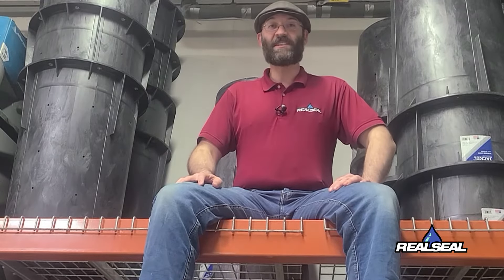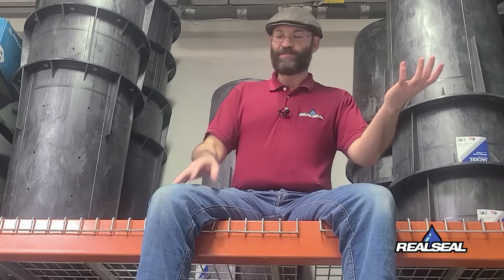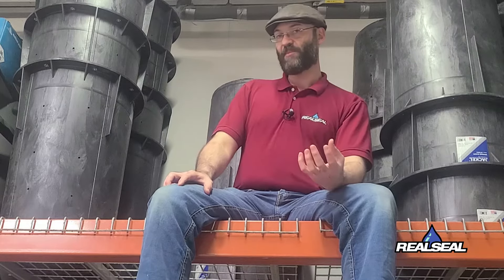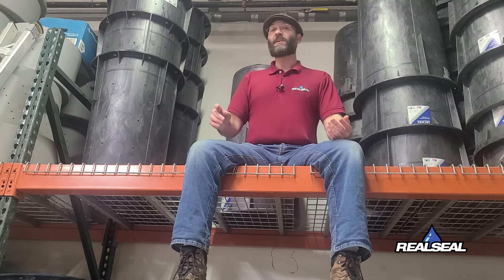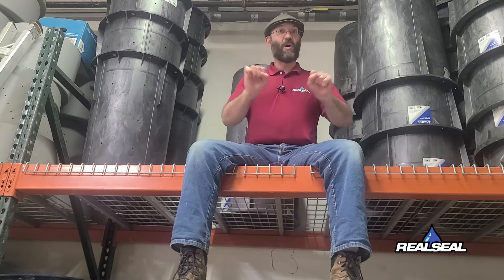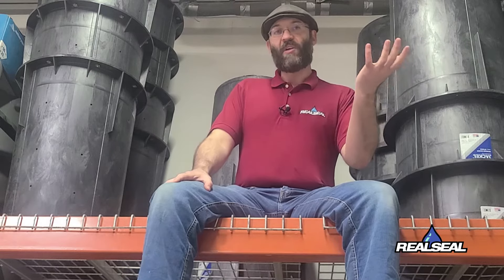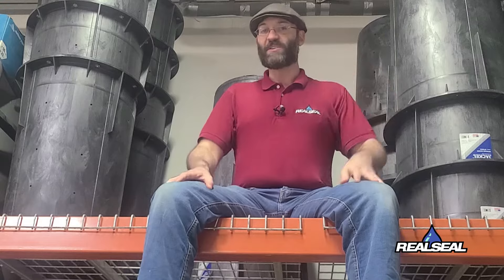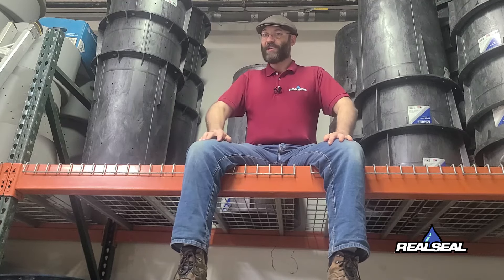What is the Difference Between Sump Pits and Ejector Pits?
Today's Tip of the Day Video outlines the differences between storm water sump pits and sewage ejector pits. Both sump pits contain sump pumps and are important for your home, but service different things. Sump Pits take care of storm water and basement seepage while ejector pits take care of sewage water and other gray water in the home. Watch the video for more info!